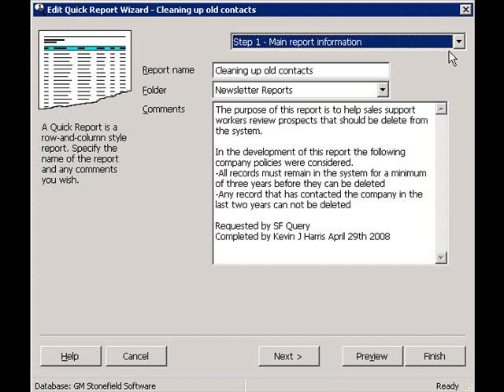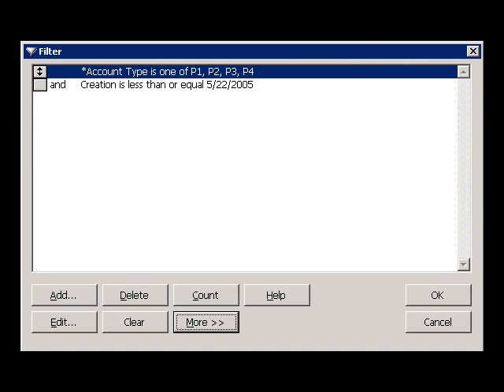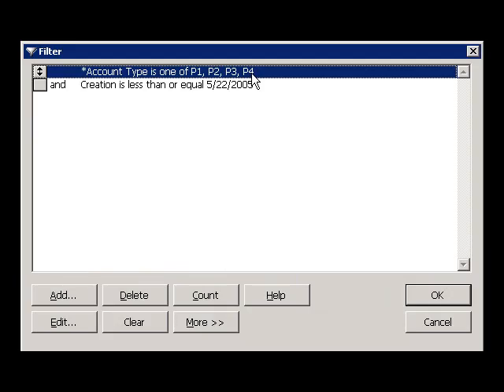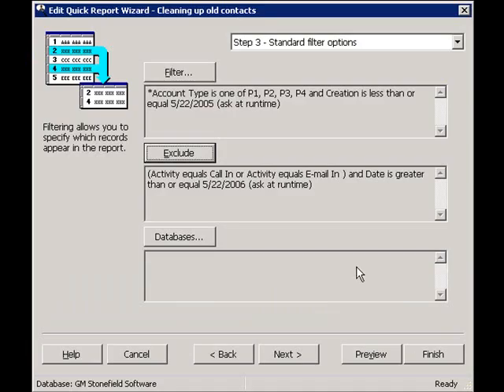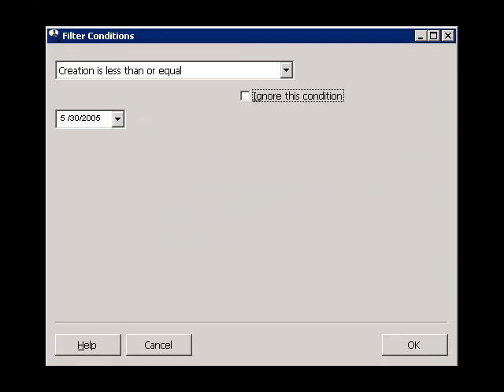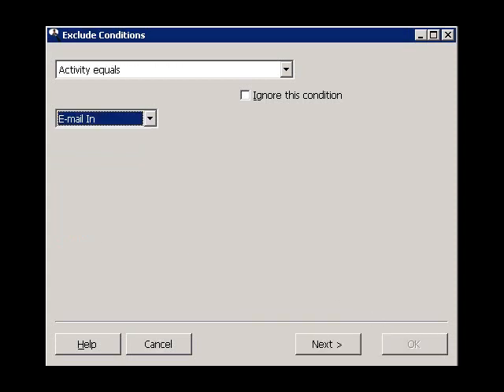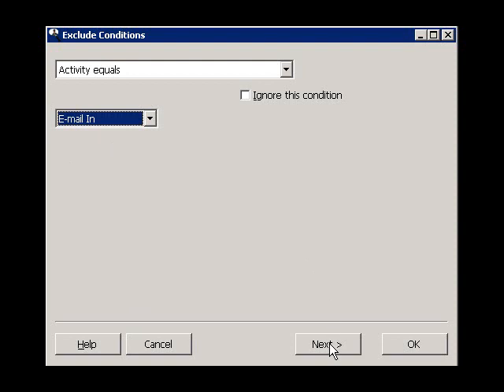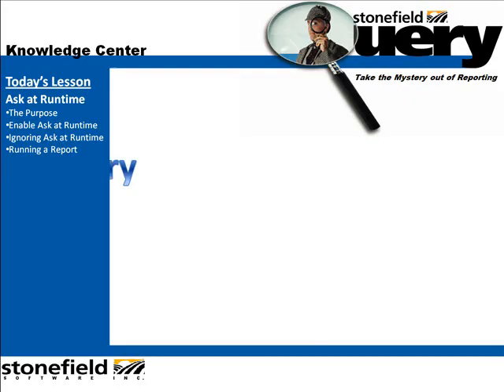Stonefield Query: Ask at Runtime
This video will show you how to use the ask at runtime option in Stonefield Query.